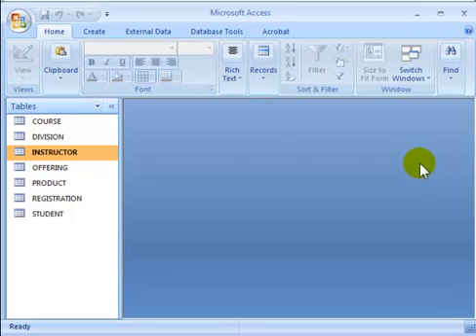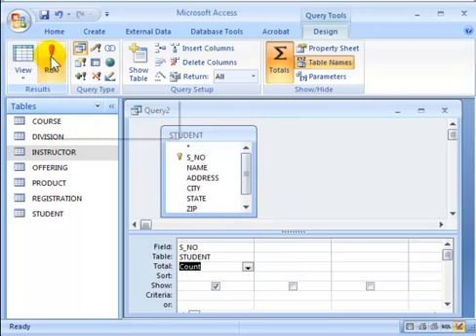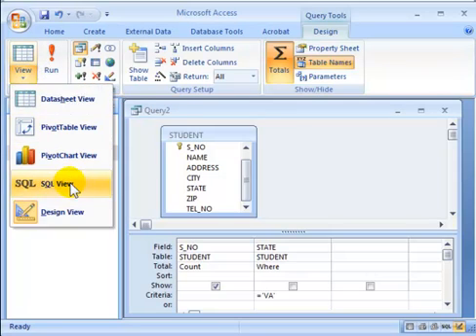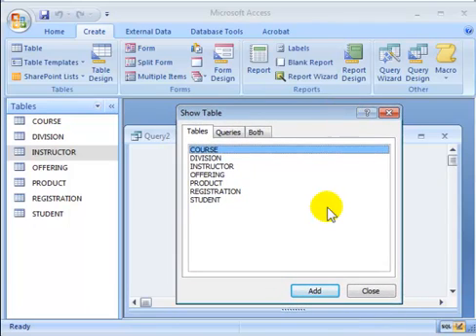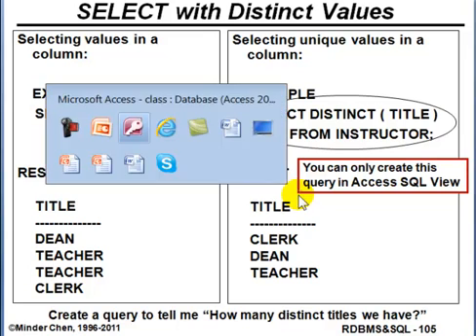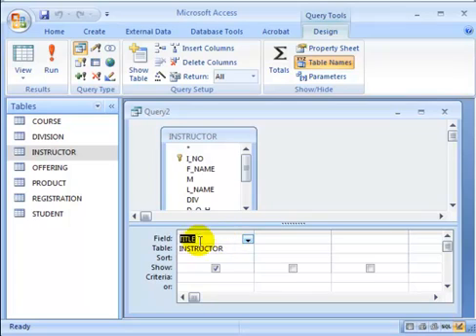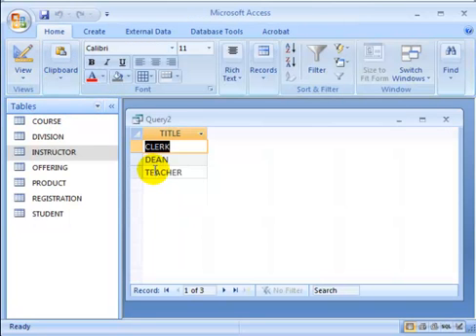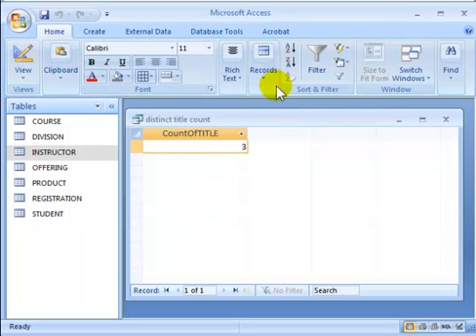SQL Data Manipulation Language (DML) -- Aggregate Functions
Simple Aggregrate functions such as AVG, SUM, MAX, MIN, COUNT